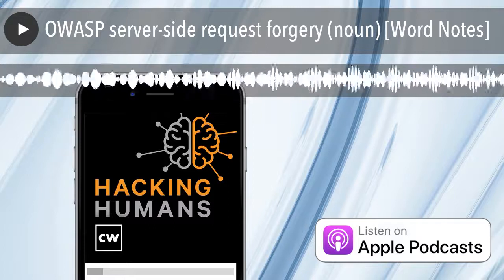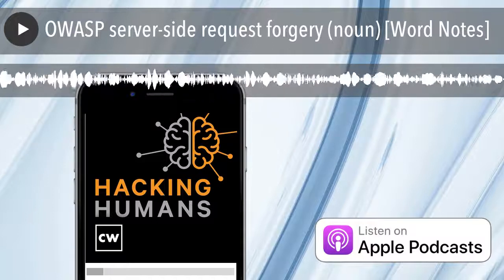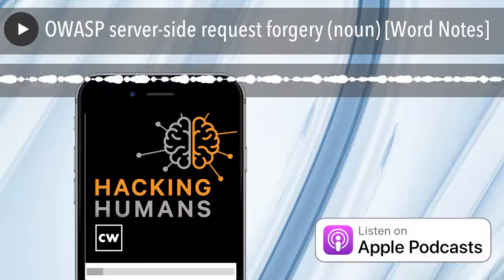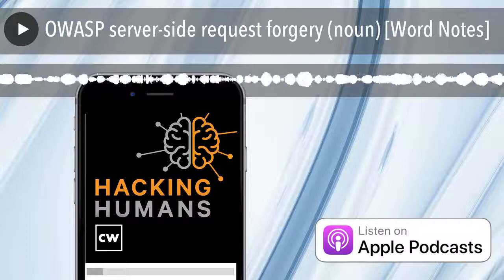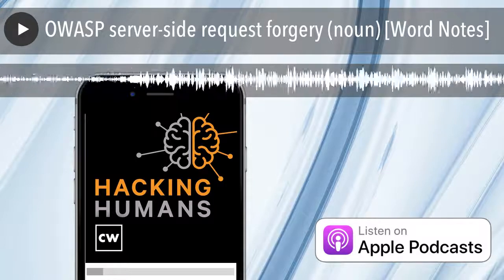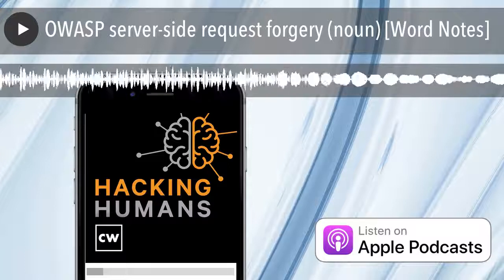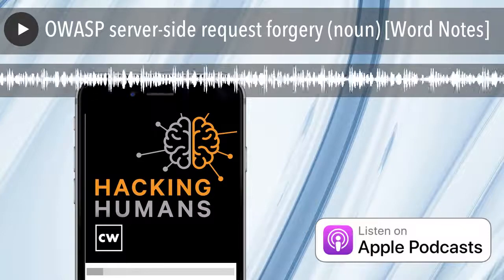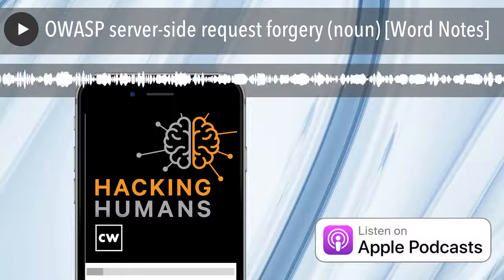OWASP server-side request forgery (noun) [Word Notes]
An attack technique that leverages an unprotected web server as a proxy for attackers to send commands through to other computers.